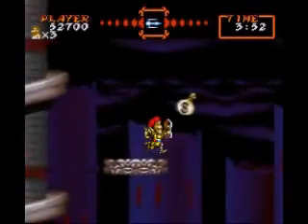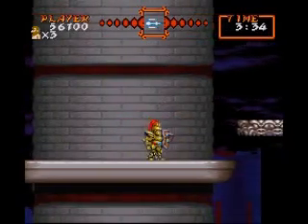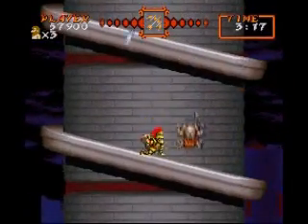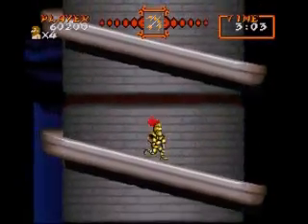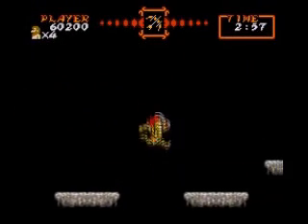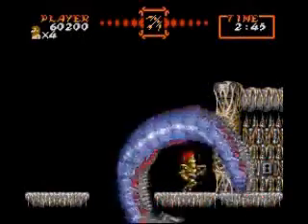Super Ghouls n Ghosts Stage 3 Walkthrough with Commentary